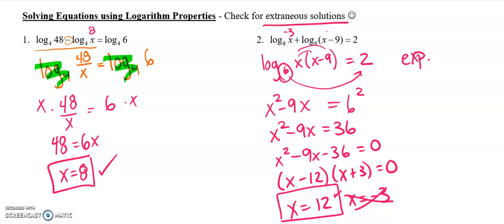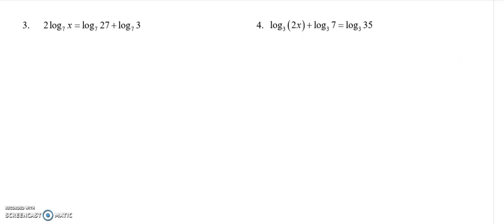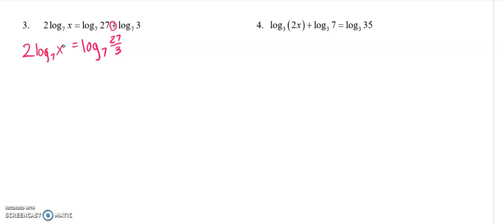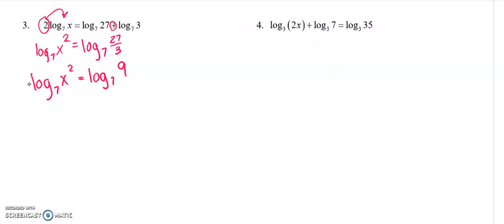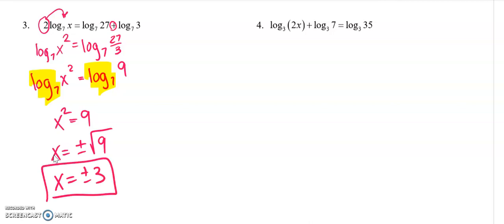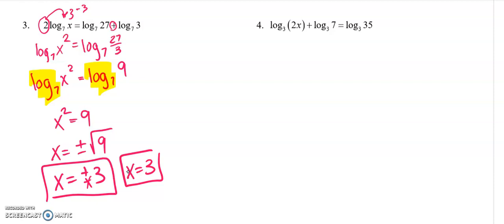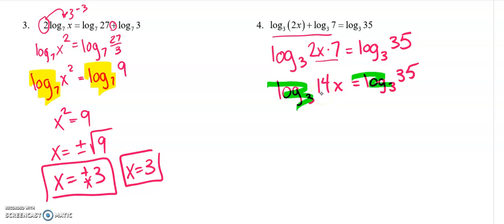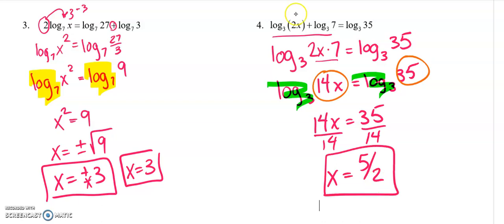8 5 notes #2